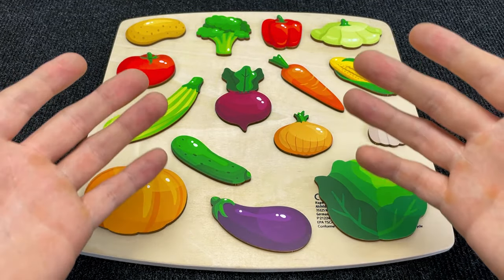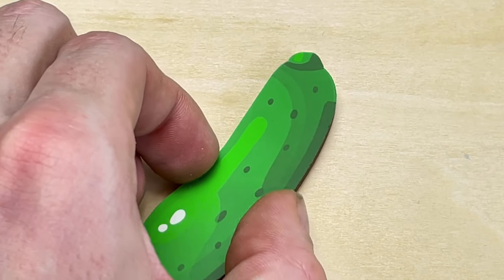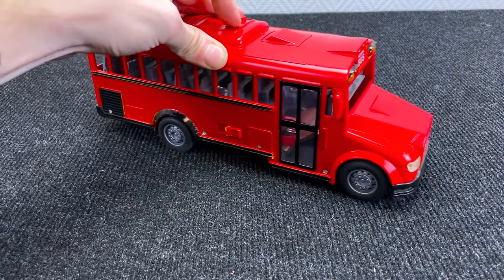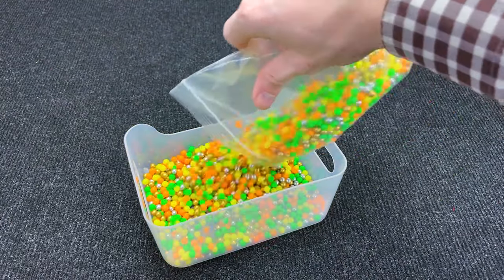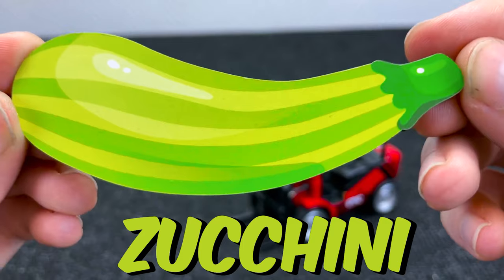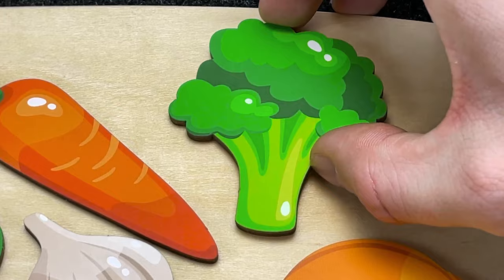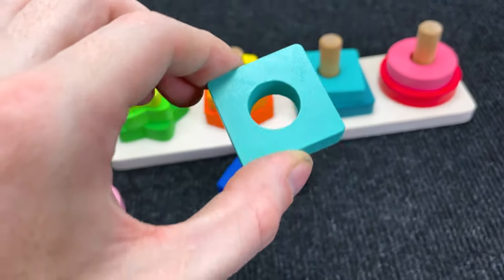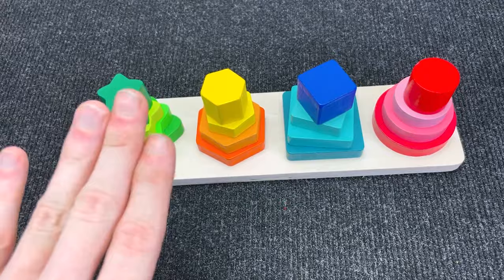Best Learn Vehicles Fire Truck, Tractor, Cars with Numbers | Preschool Toddler Learning Toy Video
This is the best way to Learn Numbers & Counting 1 - 10, Vehicles Excavator, FireTruck, Ship, Cars & Shapes, for preschool toddlers

00:00 Learn Vehicles
05:09 Learning Shape